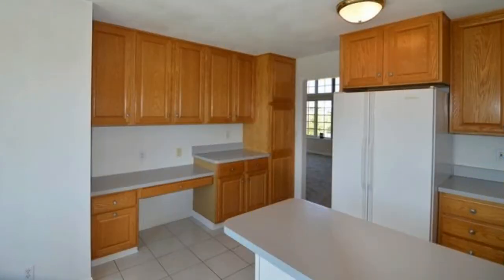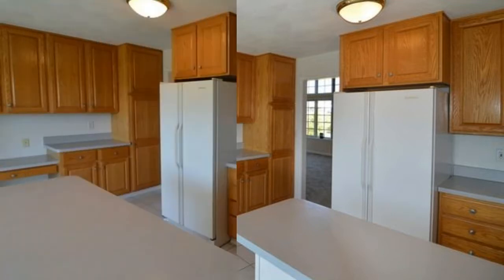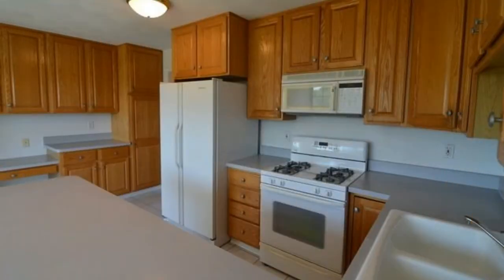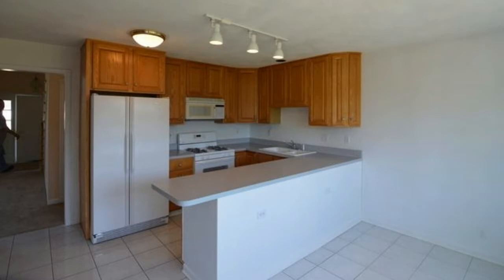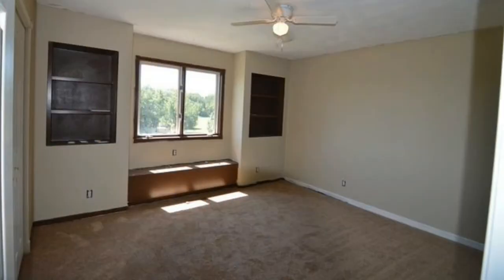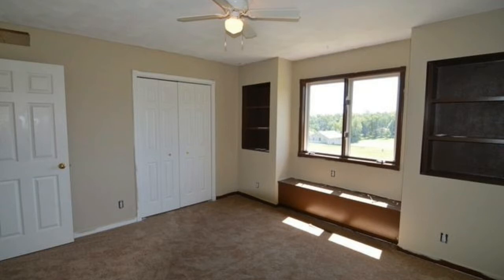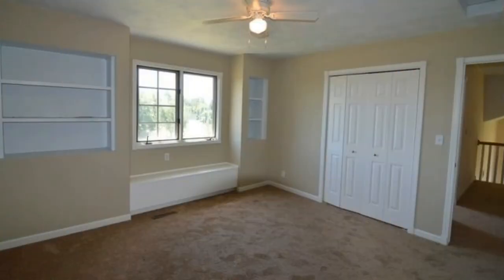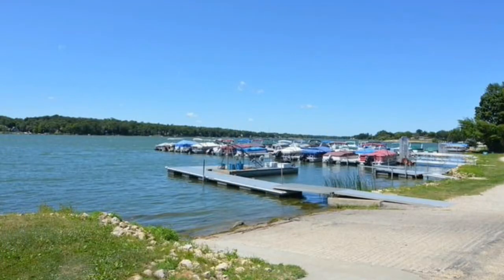Lake Summerset, Illinois 30K profit in just a few months!